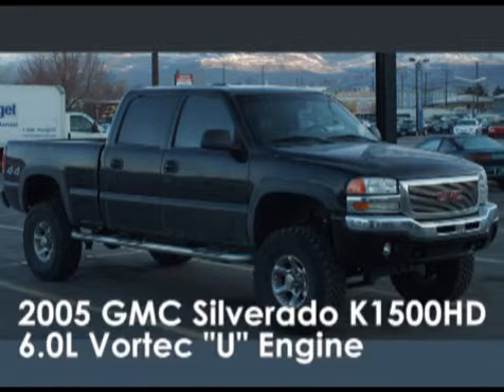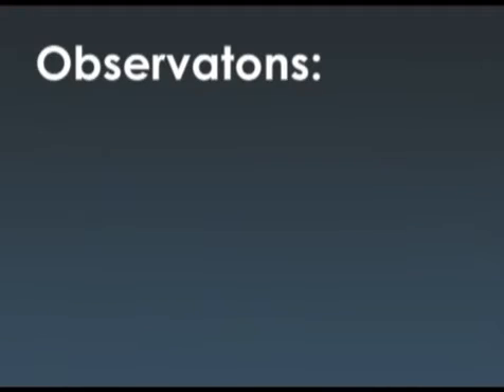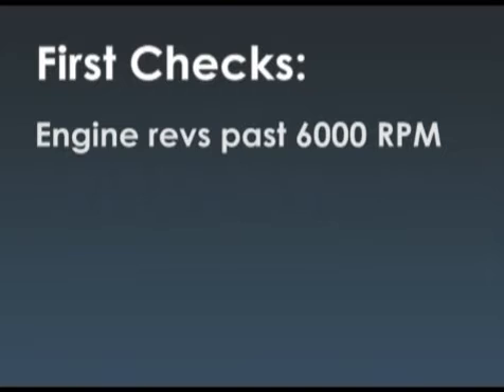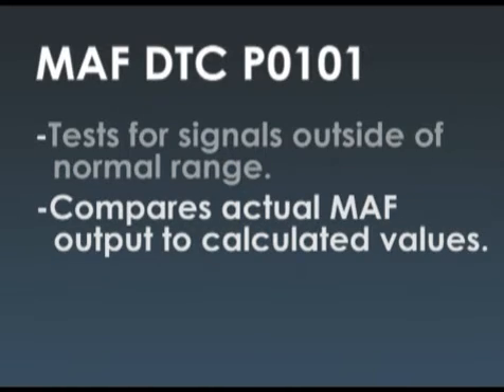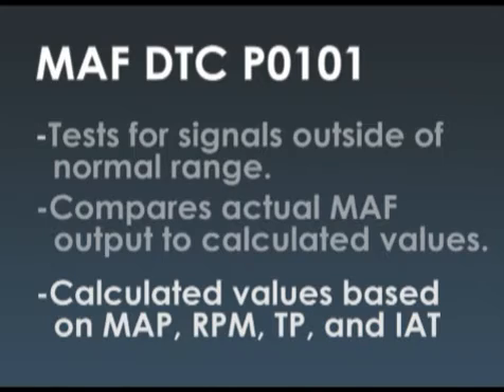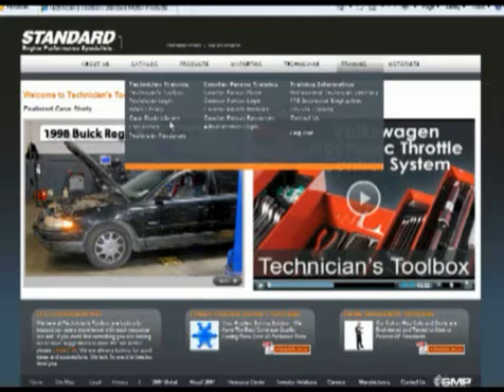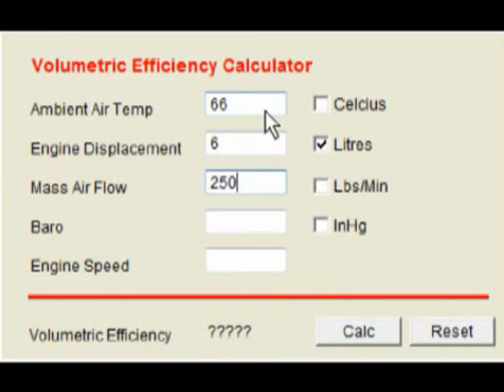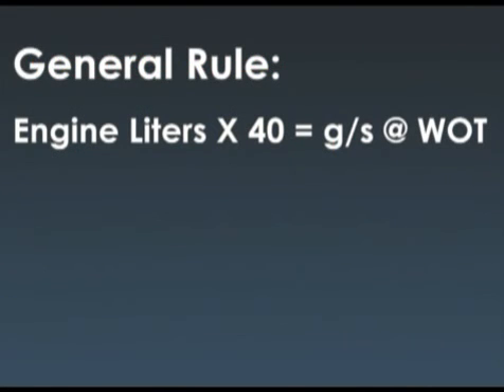2005 GMC Silverado K1500HD 6.0L Vortec 'U' Engine Airflow Case Study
Standard Motor Products presents:
Technician's Toolbox